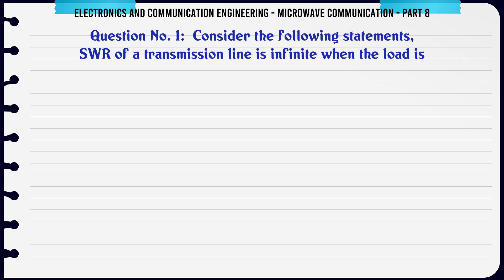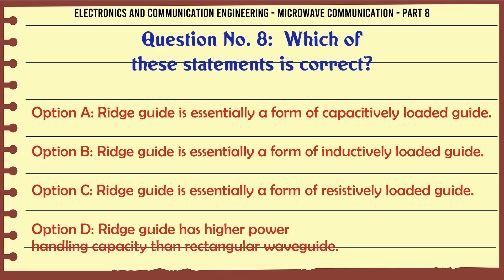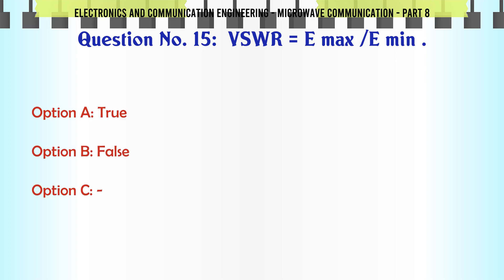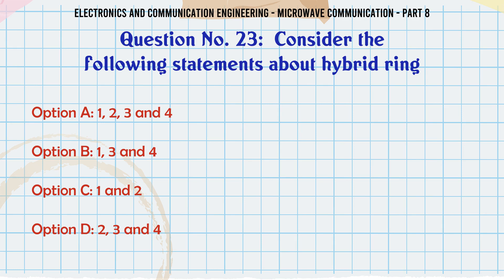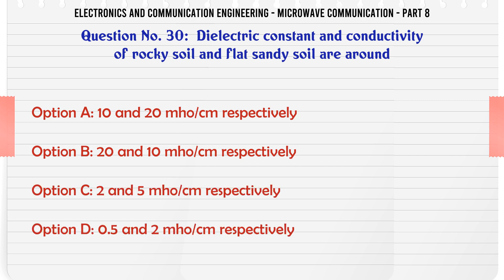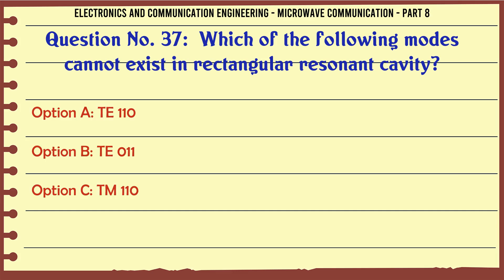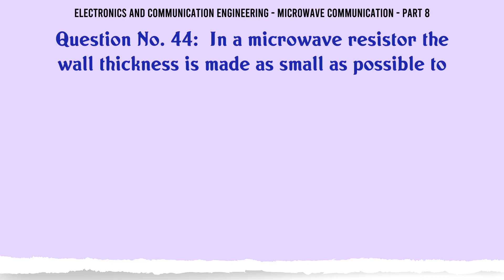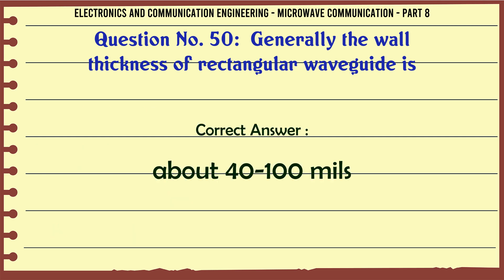MCQ Questions Microwave Communication - Part 8 with Answers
Microwave Communication - Part 8 GK Quiz.

Question and Answers related to Microwave Communication - Part 8

List of top 5 Questions:

In a cable with ? r = 4, the wave velocity is

The use of coaxial microwave line should be restricted to frequencies

Content of this Video:

MCQ question answers for Microwave Communication - Part 8

Important Questions in Electronics and Communication Engineering

Electronics and Communication Engineering MCQ Questions you must know for Interviews, Exams, and Quiz